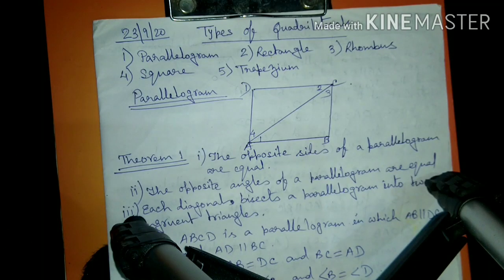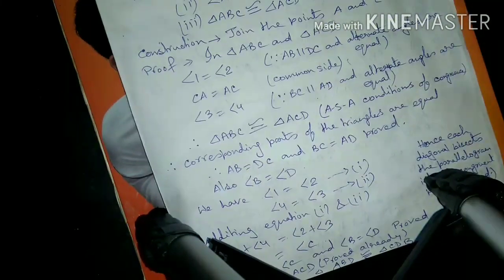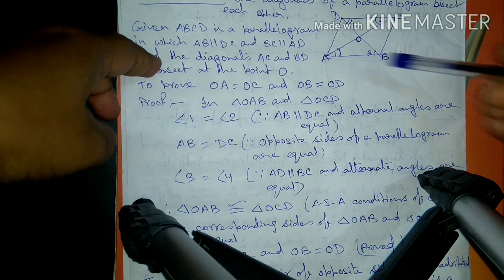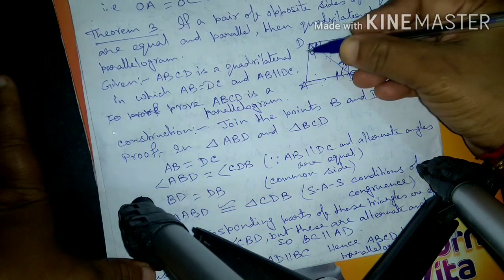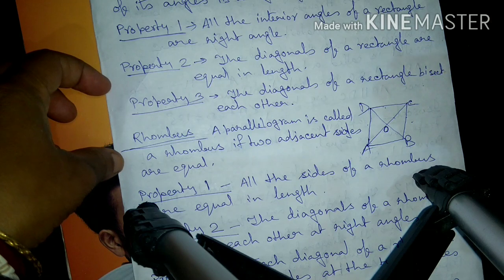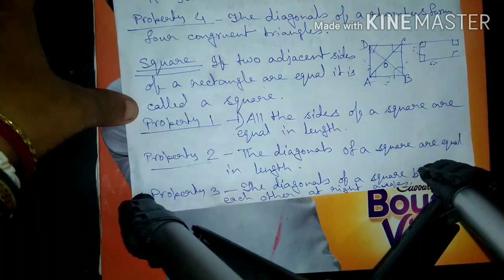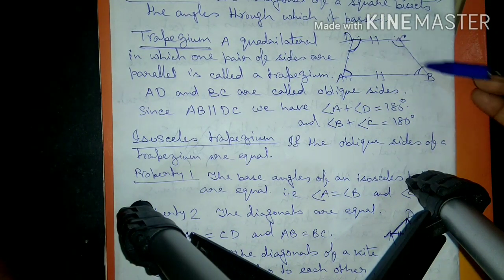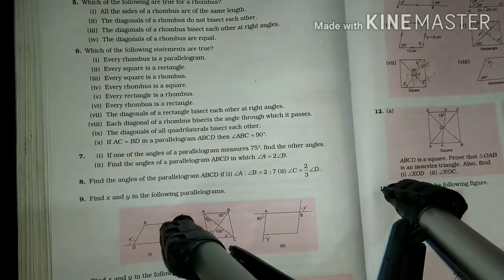class 8 maths Quadrilateral part 2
sxeschaibasa